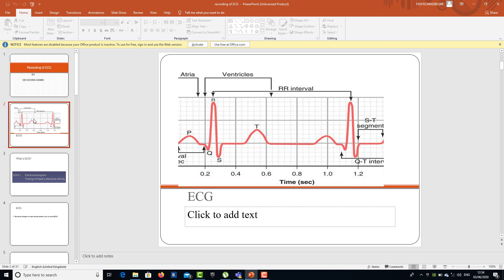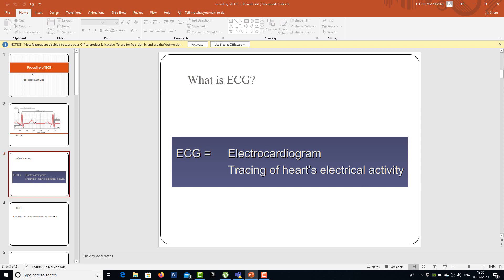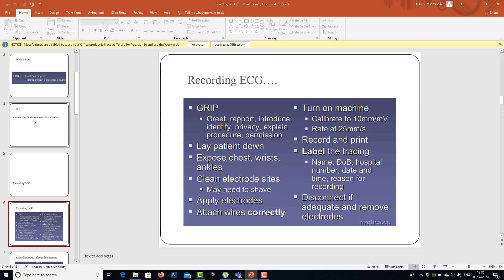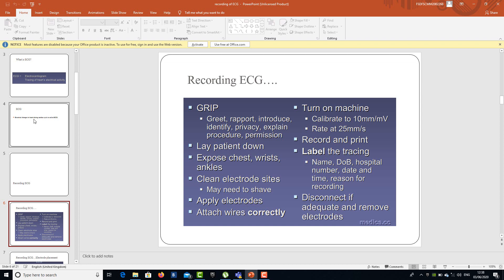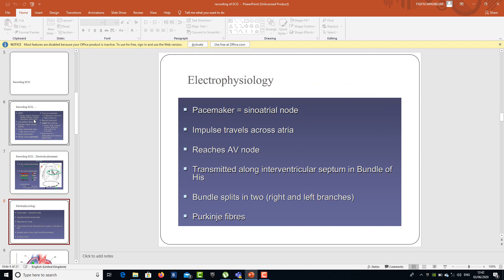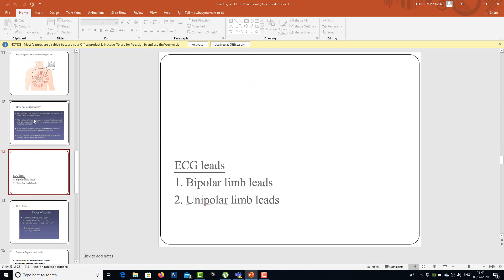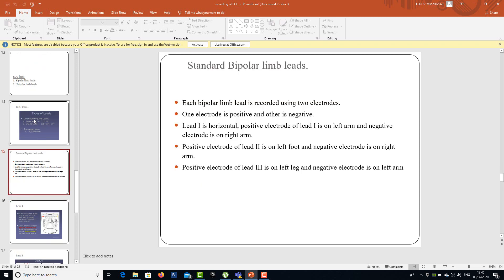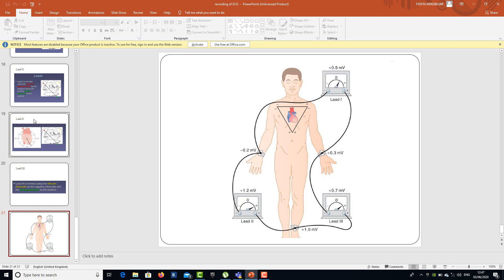ECG By Dr Hooria Aamir